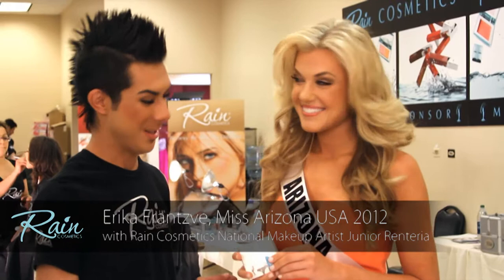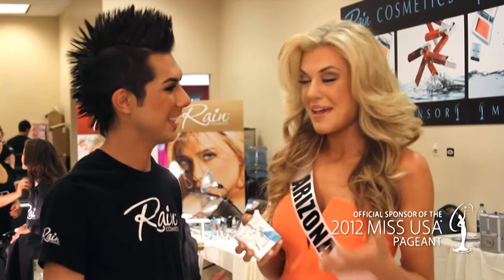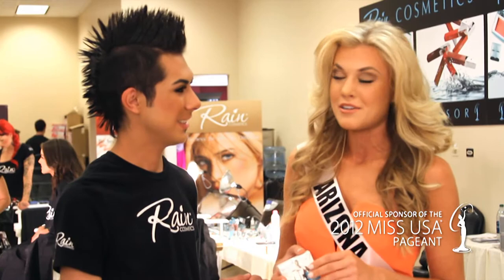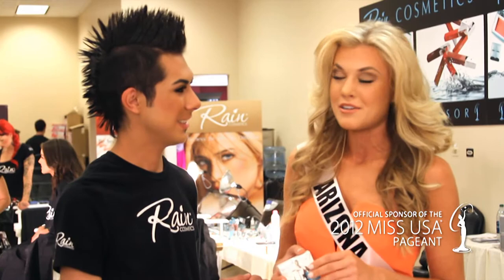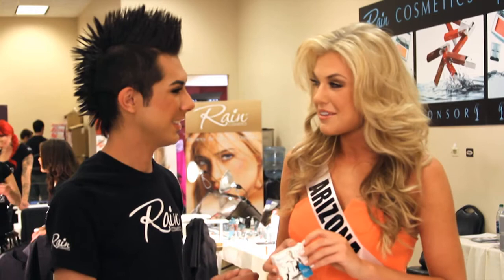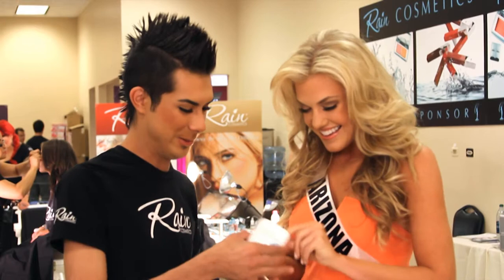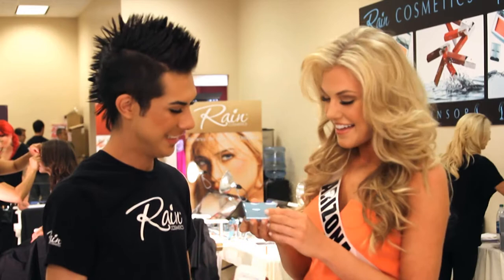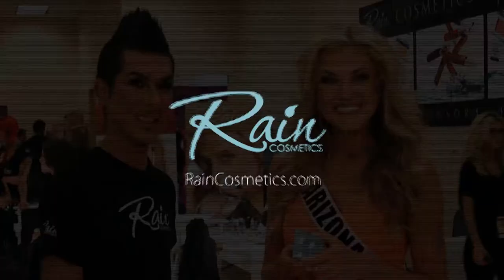Miss Arizona USA 2012, Erika Frantzve with Rain Cosmetics